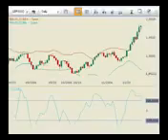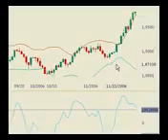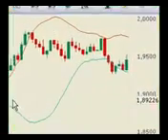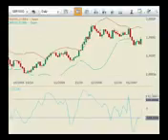Forex_Trading_technical_indicator_cci_commodity_channel_index544